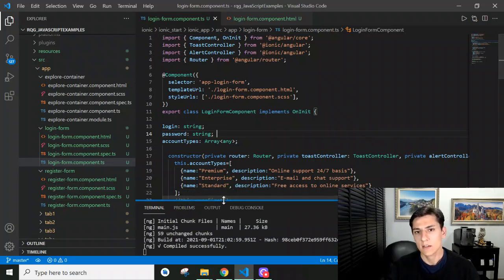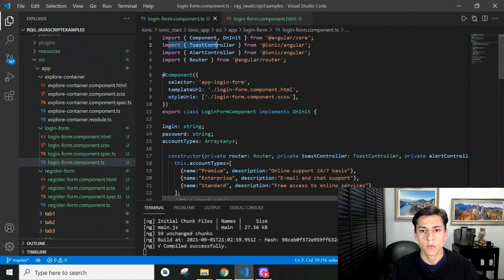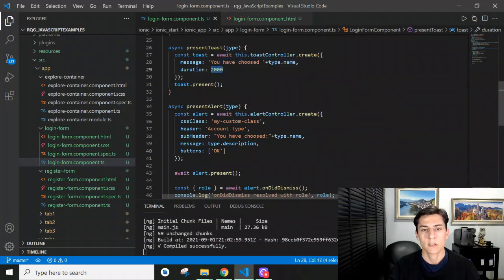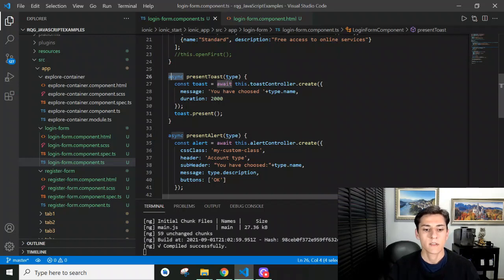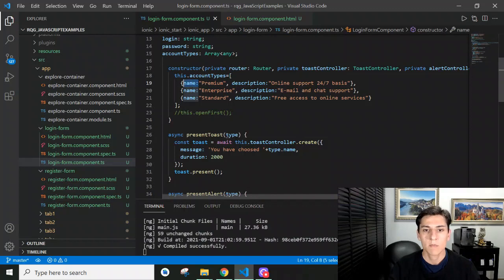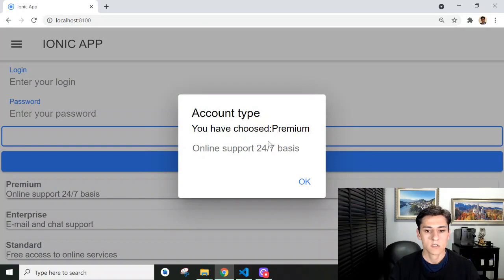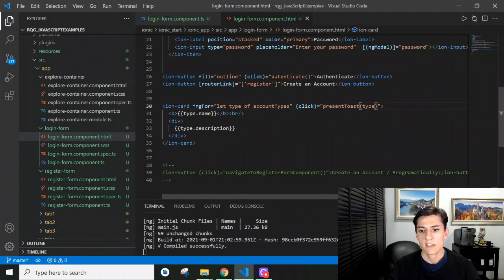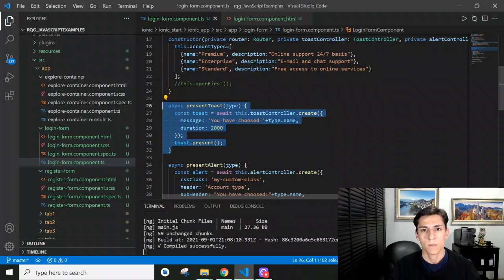IONIC: Displaying Toast and Alert messages